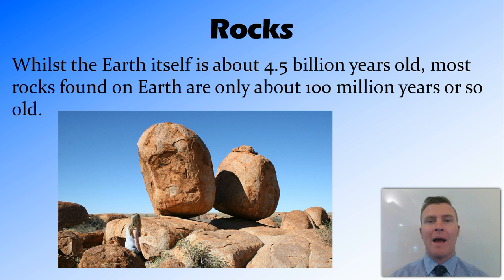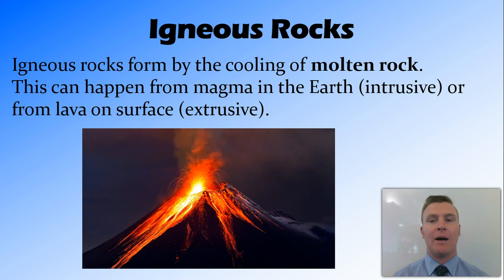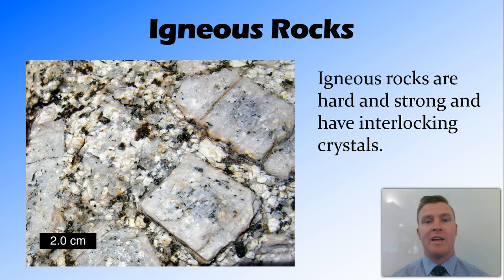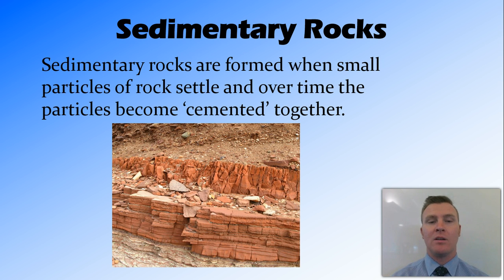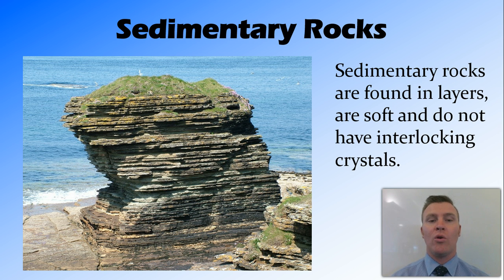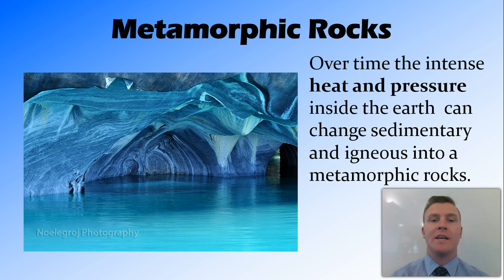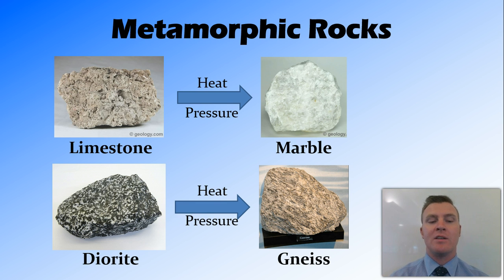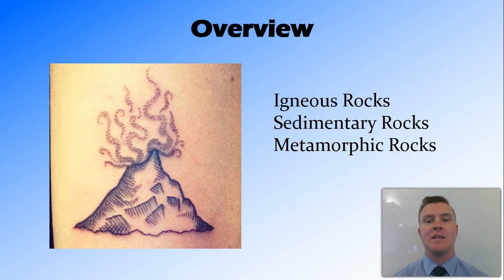How Rocks Are Formed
Overview:
Igneous Rocks
Sedimentary Rocks
Metamorphic Rocks